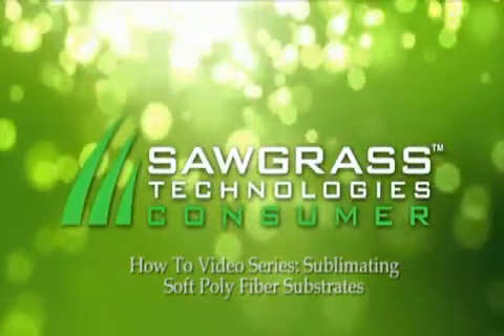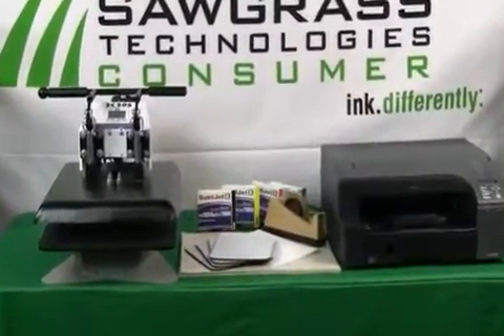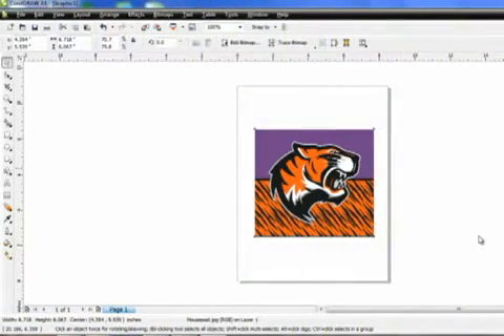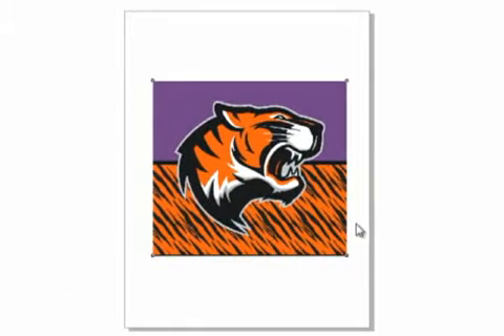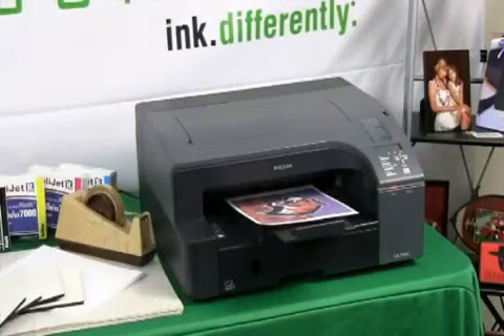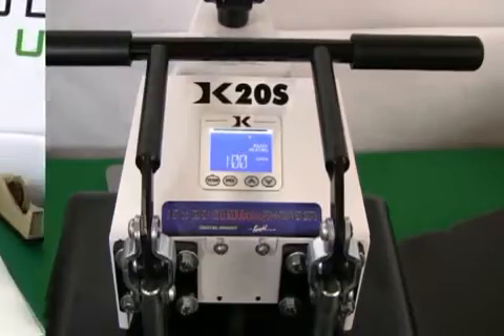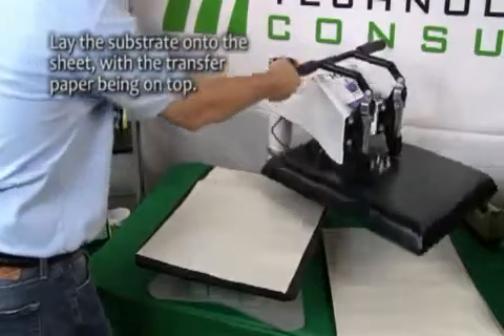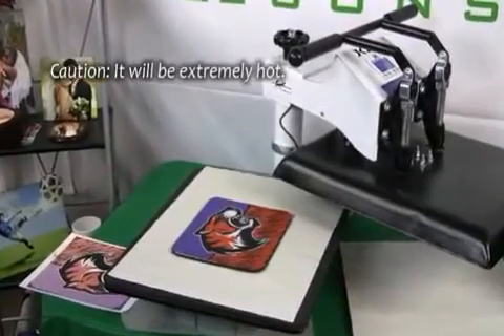How To Video Series Sublimating Soft Poly Fiber Products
Check out this informative video from Sawgrass Technologies, Inc. Soft poly fiber substrates such as mouse pads and drink huggers, make great promotional products that are low cost and easy to produce. In this educational video, Sawgrass Technologies demonstrates how to sublimate an image onto a mousepad using a Ricoh® GX7000 printer with Sawgrass® SubliJet-R™ sublimation inks.

Our How-To Video Training Series is designed to help you create new products and make more money!.Contact or call for information about working with personalized and imaged products created by dye sublimation and heat transfer applications. Check out our videos that show how and showcase all the products you can make on condeTV.com.